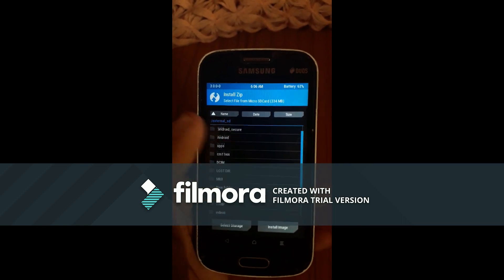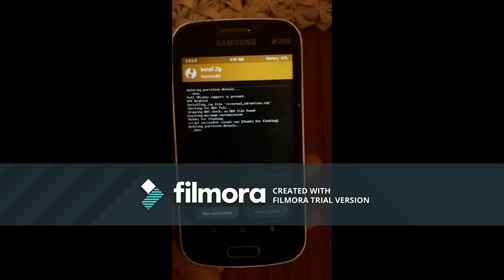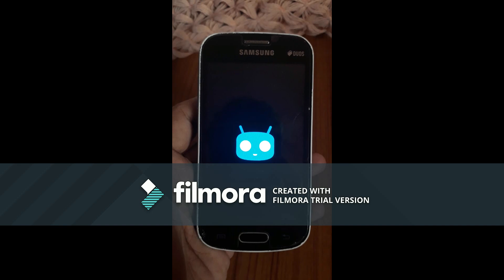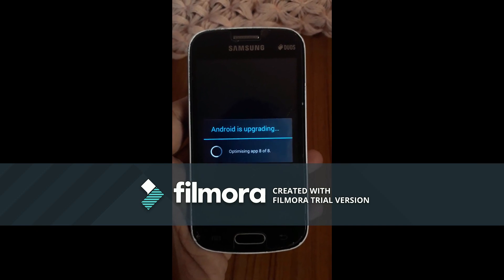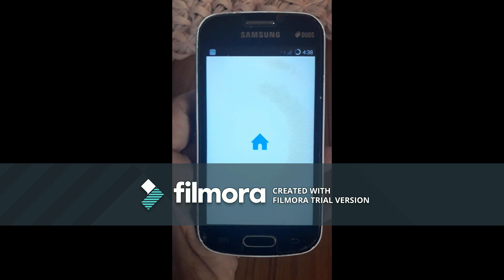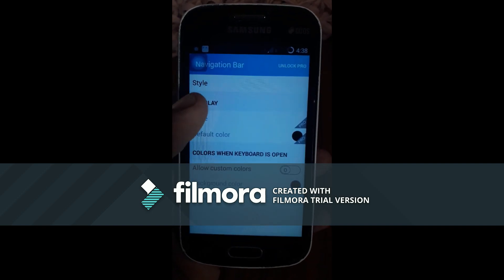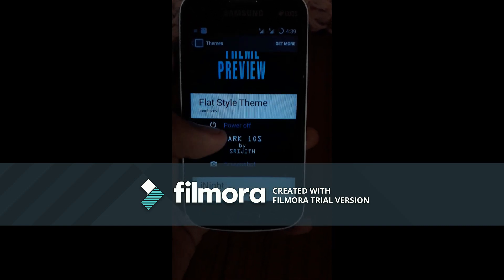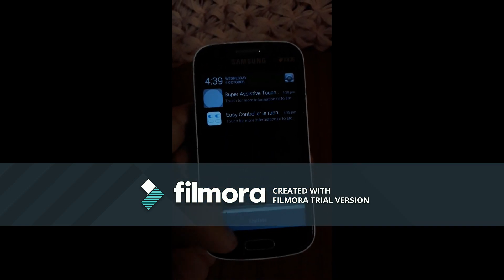How to install ios in Samsung Galaxy Trend GT-S7392/7390l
hey youtube in this video i will show u how to install ios theme in cm11 for galaxy trend
here is the link of that file

Software i used wondershare filmora
its best and easiest software to edit videos for YouTubers